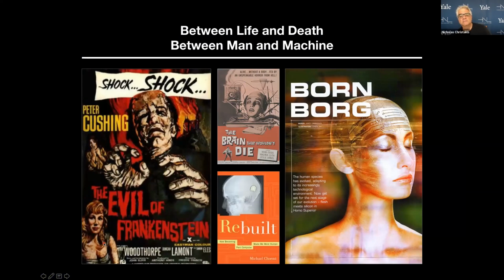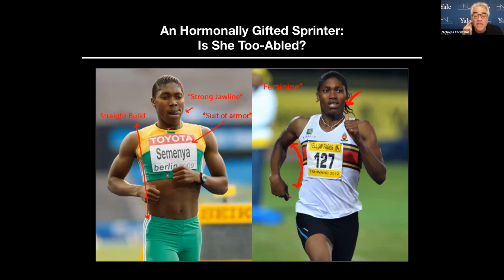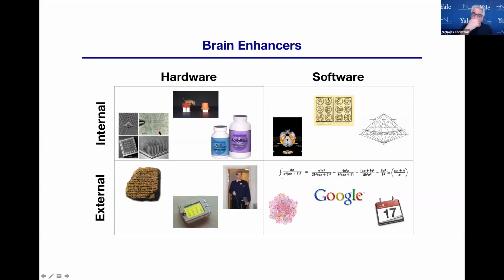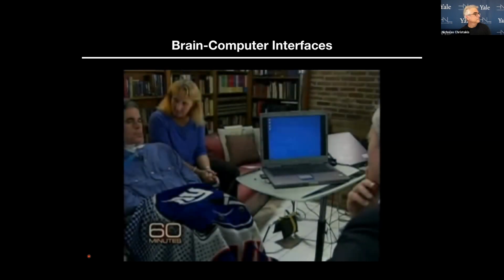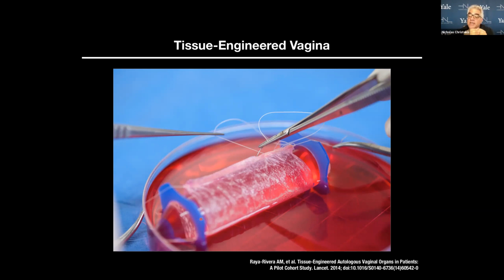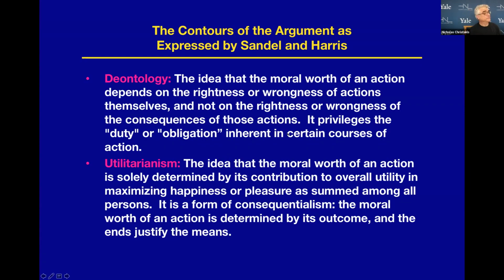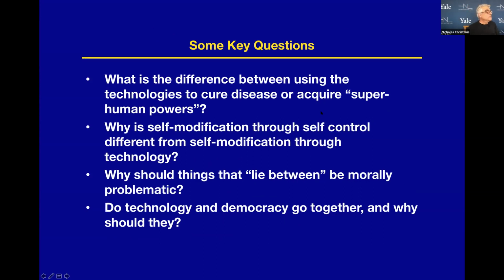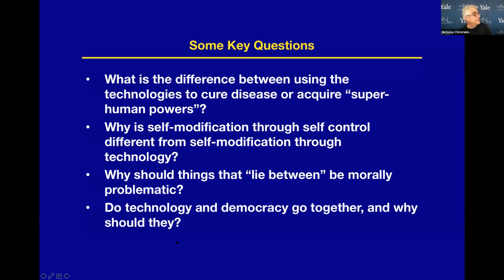Socy 126, Spring 2021, Lecture 24